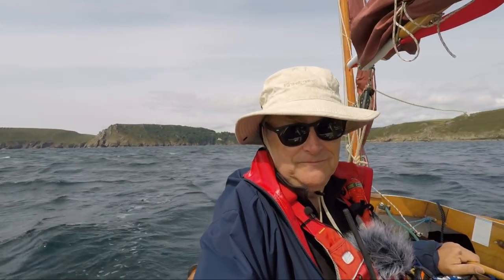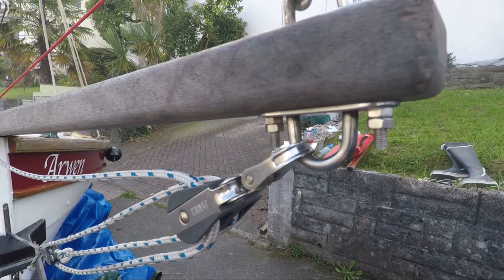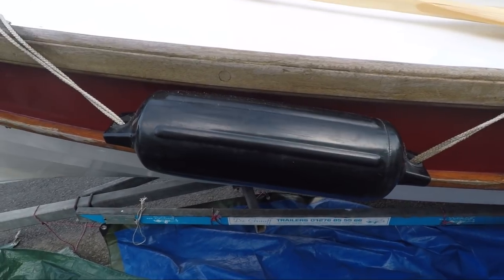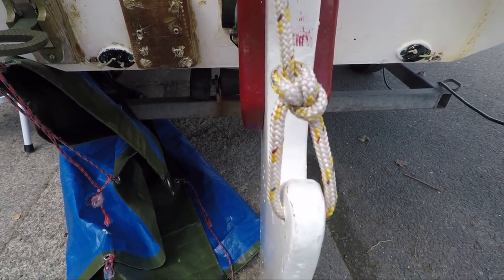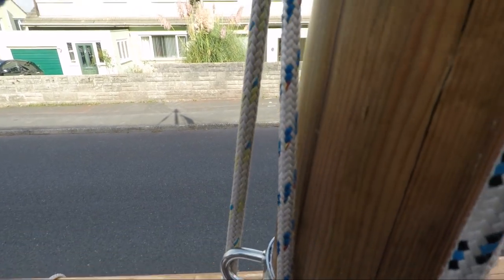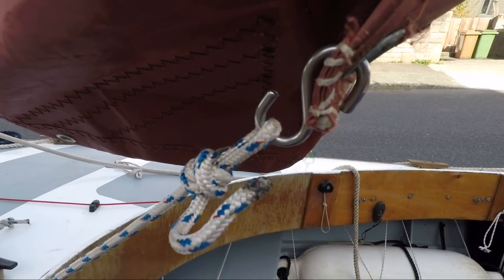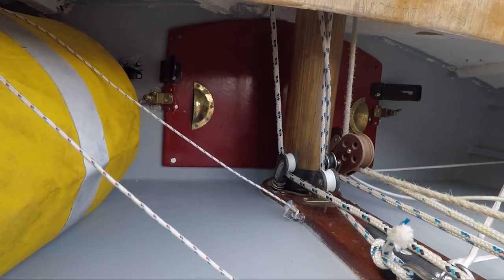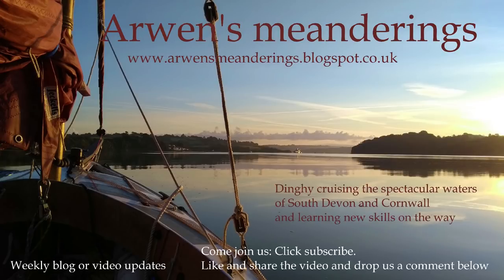Exploring the rigging on Arwen a dinghy cruising John Welsford designed navigator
Today's vlog briefly explores Arwen's rigging. A second episode forthcoming in a few weeks time.
Other videos on my channel cover my developing skills in dinghy cruising and maintaining a small open boat along the coastal waters and rivers of SW England. I post at least one video or blog post a fortnight.
We look forward to hearing and sharing your comments, thoughts and tips.